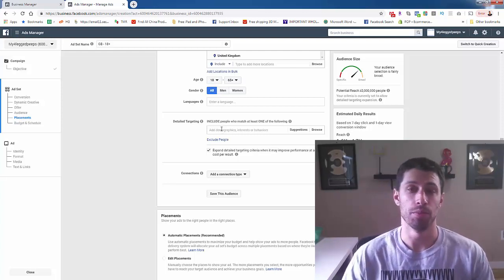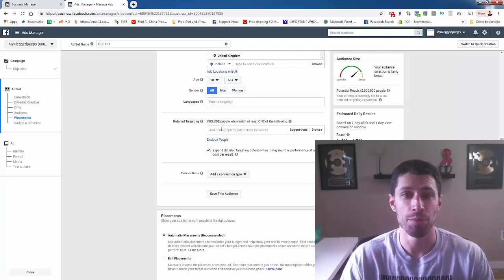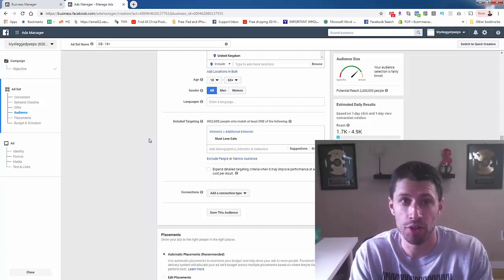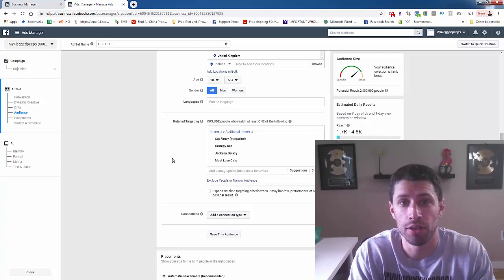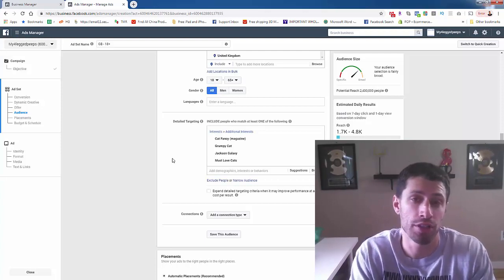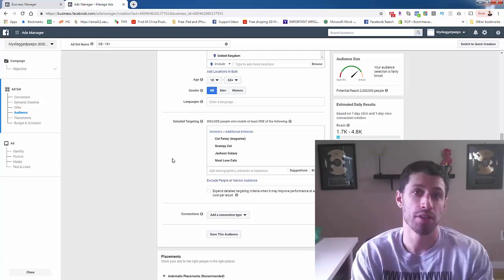Single vs Stacked Interest Targeting - Facebook Ads Targeting Tips #2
Should you target one interest at a time?

Or...

Should you stack multiple interests at the same time?

Or...

Something else entirely?

Here's how I do it for my Facebook Ads.